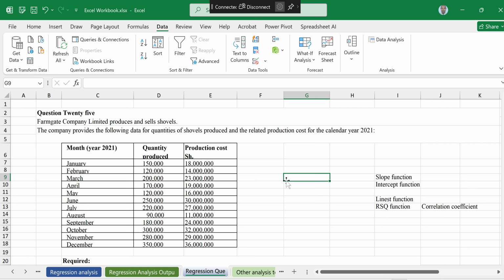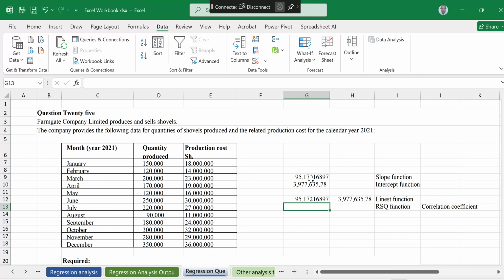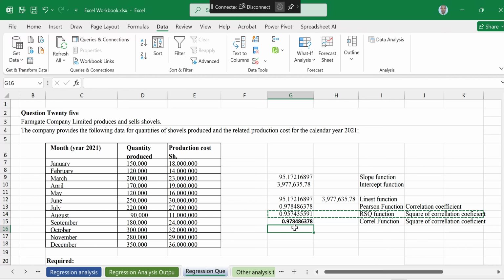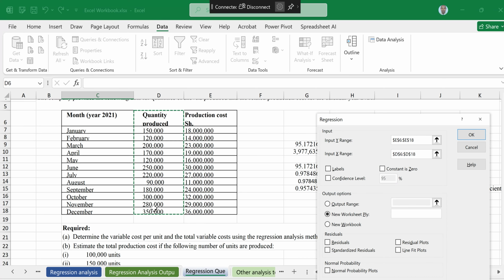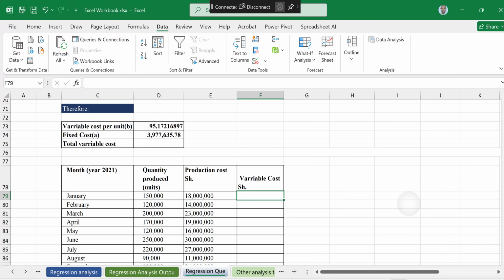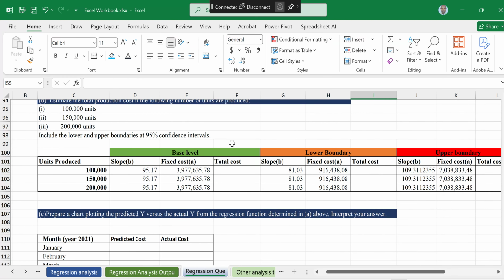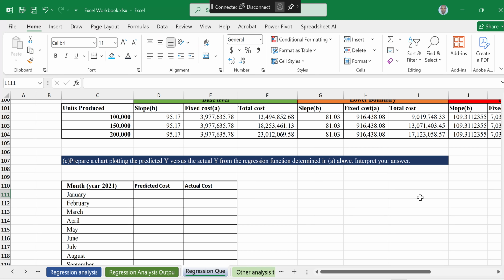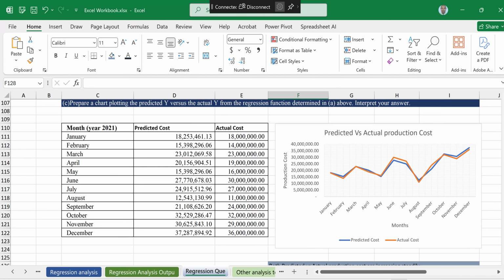BDA Dec 2022 Q25 Regression Analysis Explained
Step-by-step guide to solving BDA Dec 2022 Question 25 using regression analysis in Excel